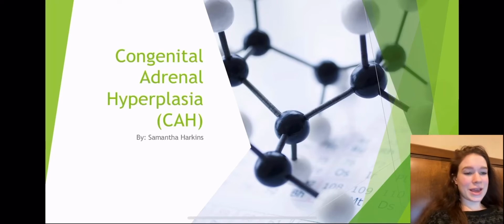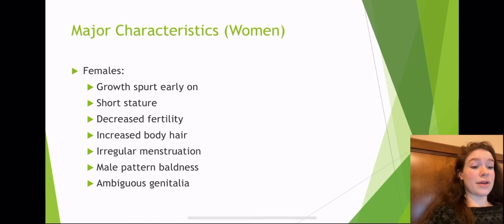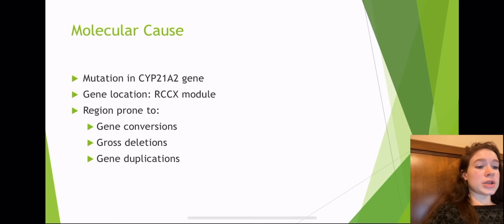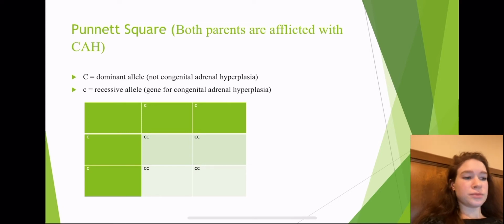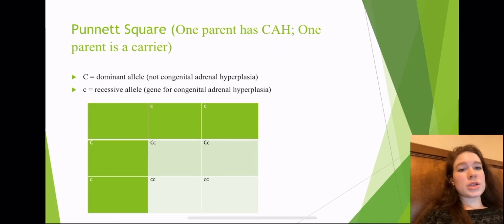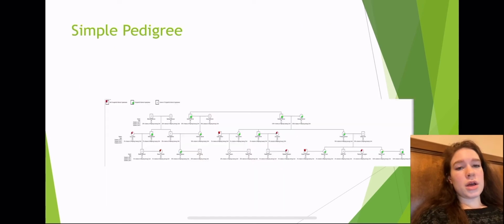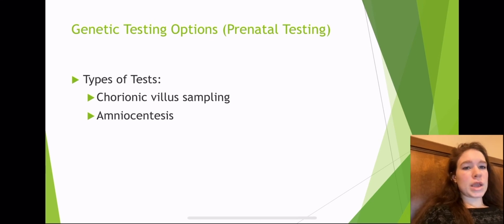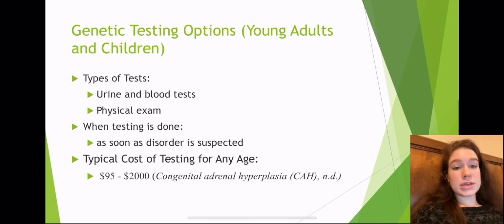Genetic Disorder Presentation (Doane Univeristy)